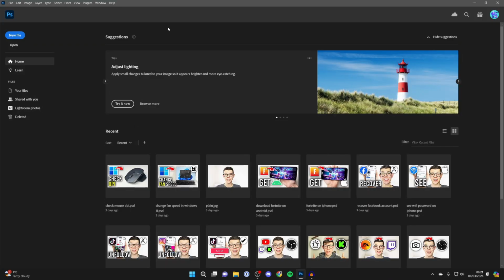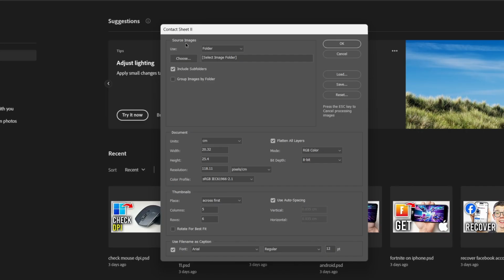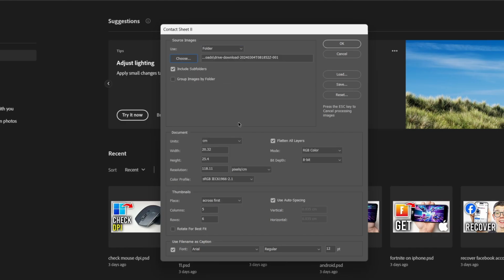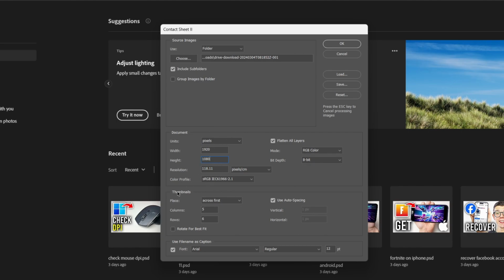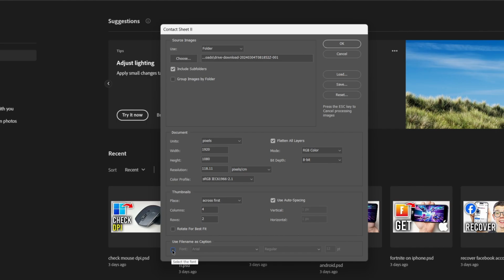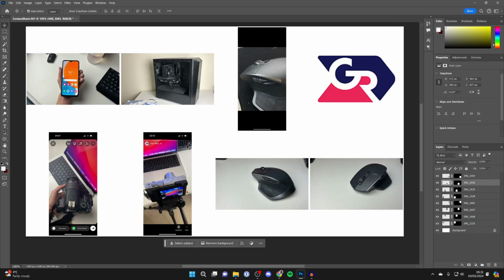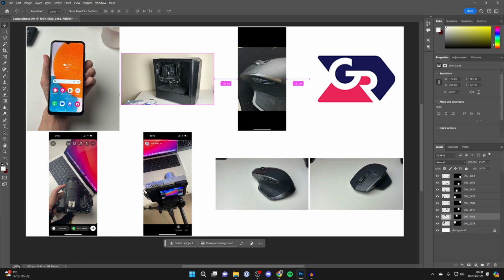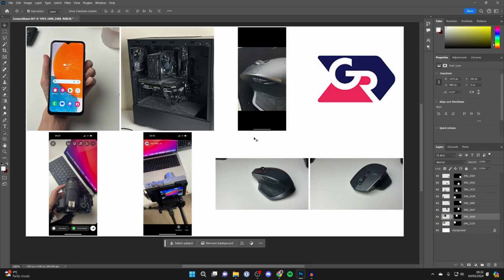How To Make Photo Collage In Photoshop - Full Guide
Learn how to make photo collage in photoshop in this video.

GuideRealm